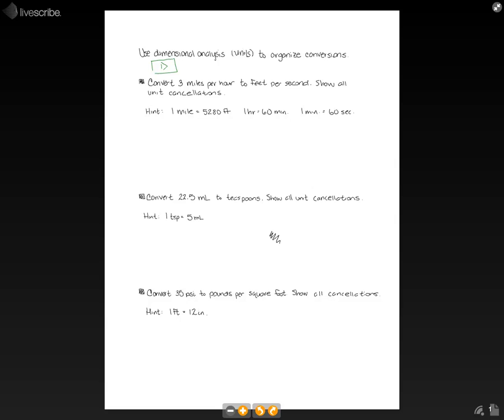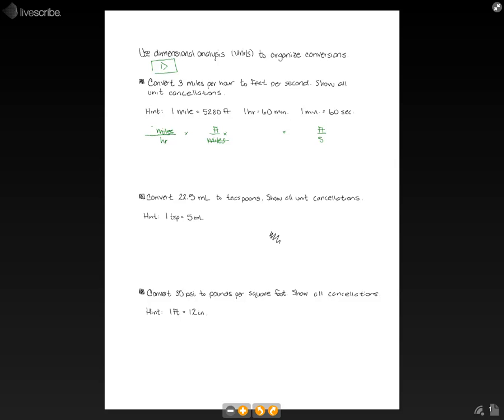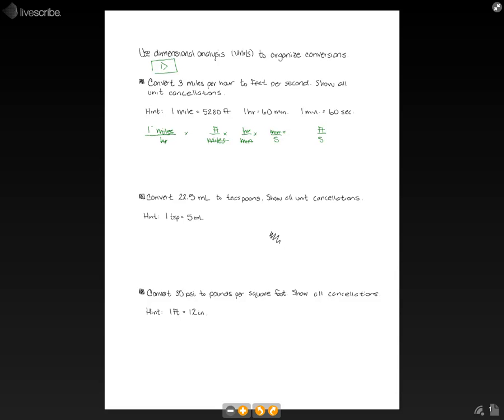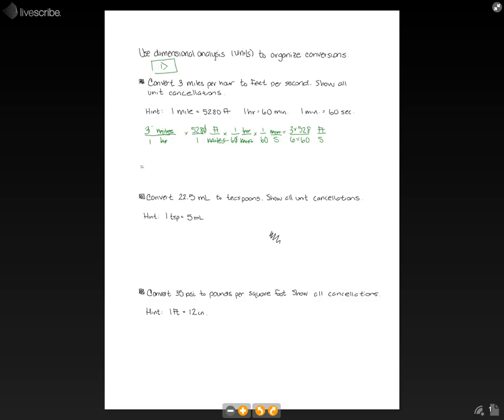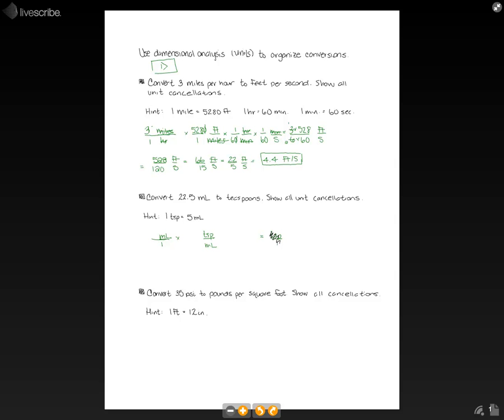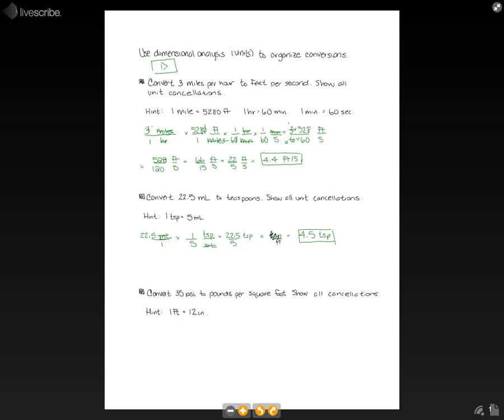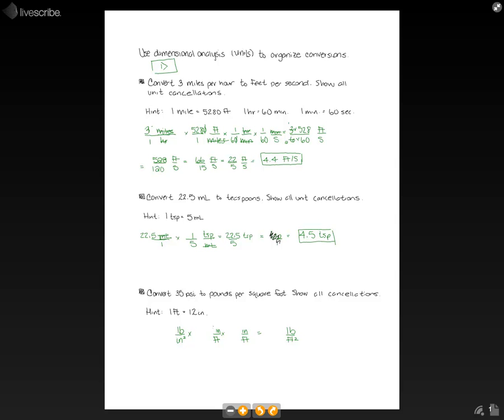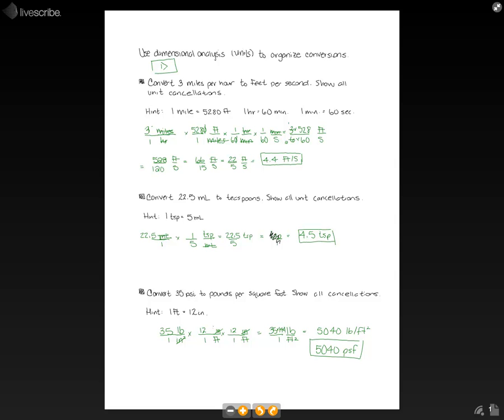Operations with Real Numbers - Dimensional Analysis